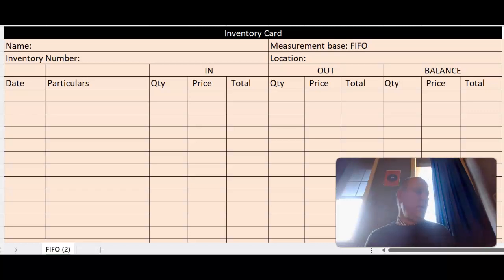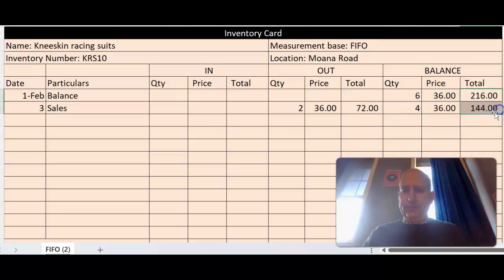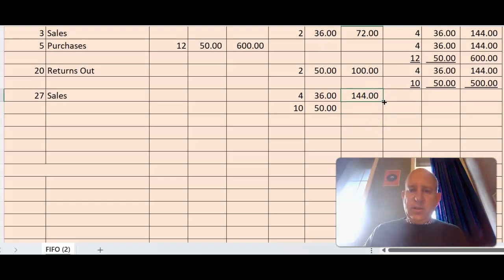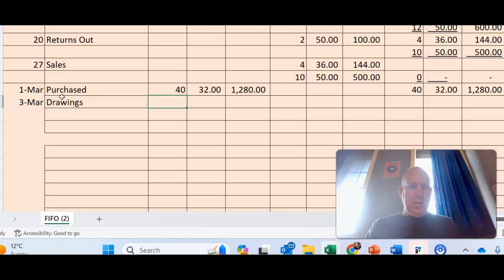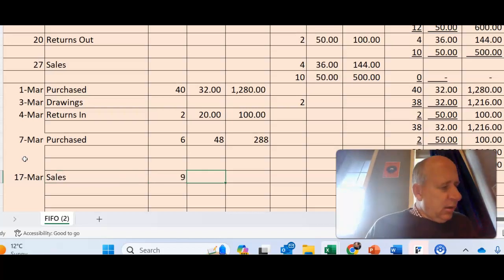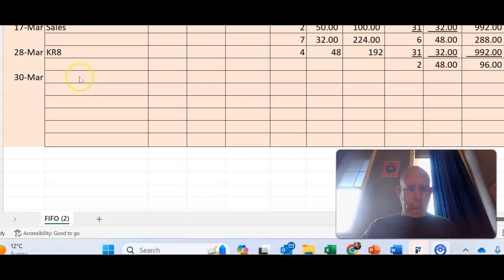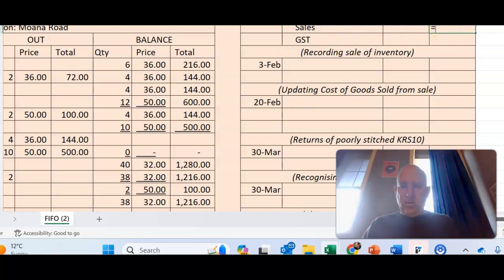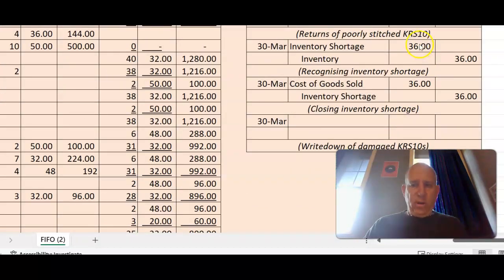Ika Swimwear FIFO